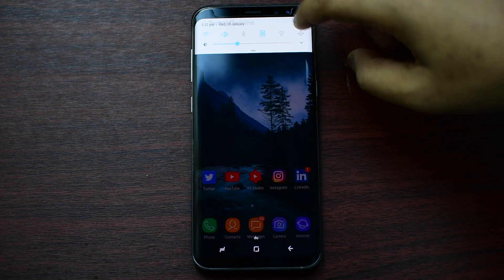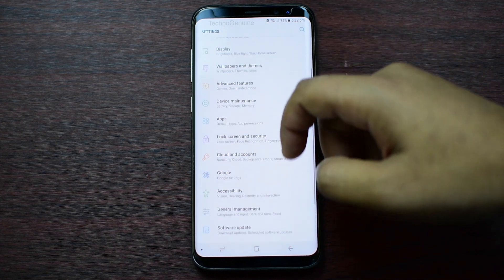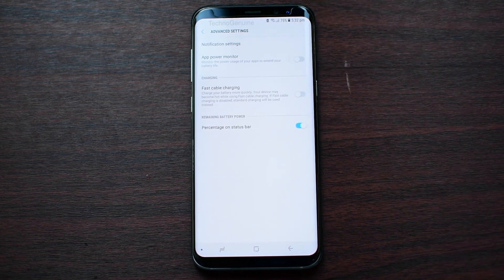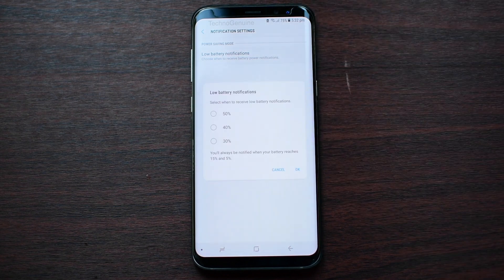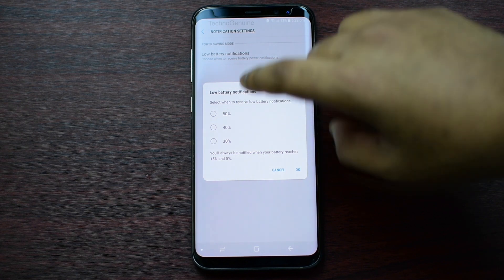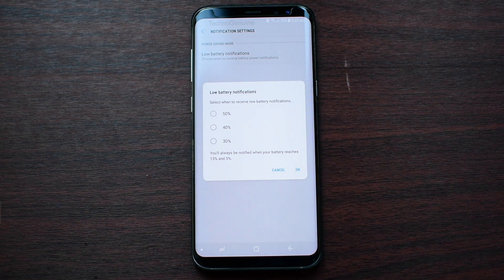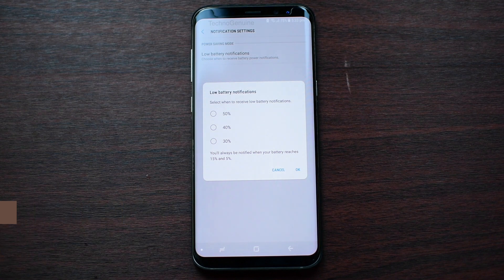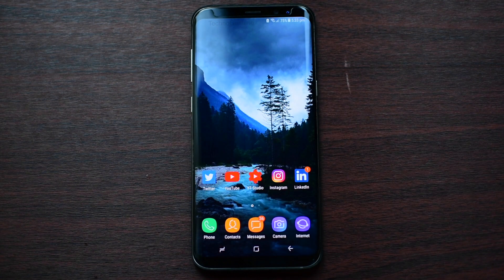Temporary Fix for Samsung Battery Bug | S8, S8+ and Note 8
Temporary fix without downloading any android app. Samsung admits that there is 0% battery bug for Samsung Galaxy S8, S8+ and Note 8 but a small margin. Mostly Snapdragon variant. However it is recommended to take extra pre-caution. This is a temporary fix for your Samsung Device.